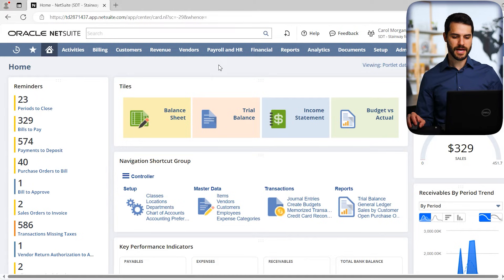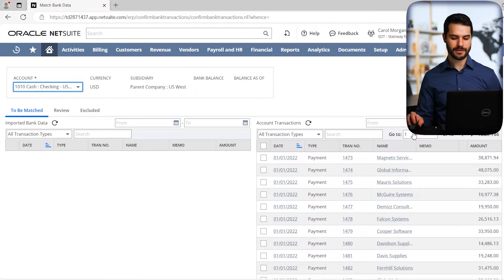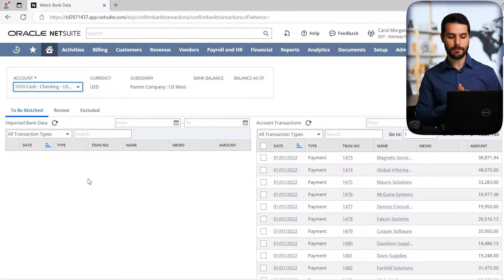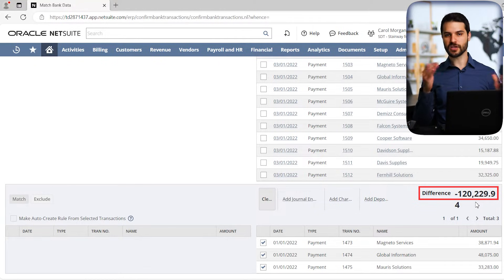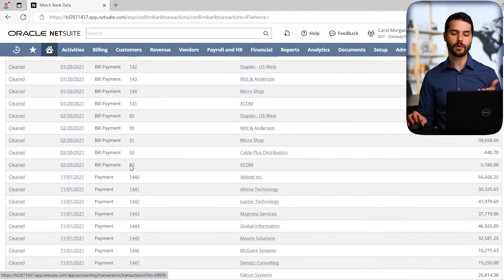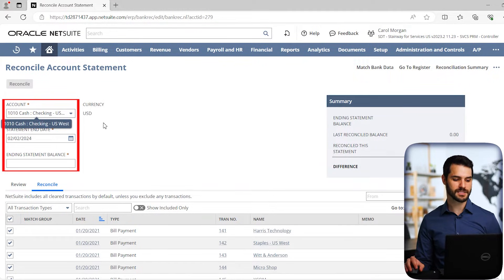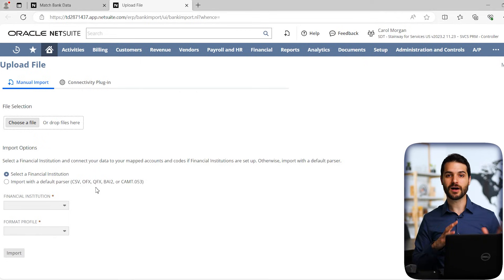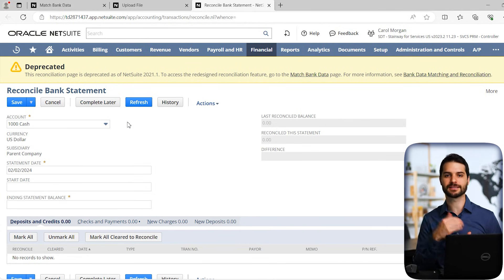NetSuite Bank Reconciliations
No NetSuite tool is more troublesome than Bank Feeds. In this video, I walk you through several different options that you can use to ensure you successfully achieve your bank reconciliation despite all the possible issues.

Video Chapters:
Intro - 00:00
Match Bank Data Tool - 00:20
Manual Match Method - 01:50
Reconciling Discrepancies - 06:29
Bank Feeds Method - 08:18
Import Statement Method - 11:37
Deprecated Method - 13:46
Outro - 16:30